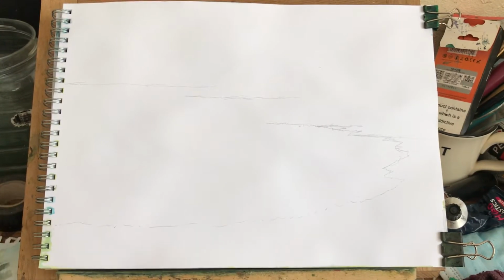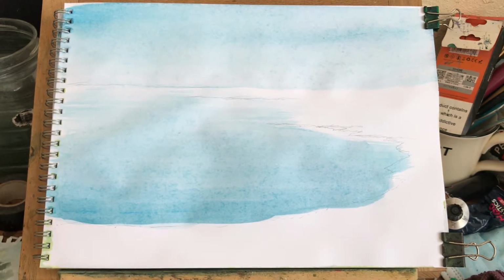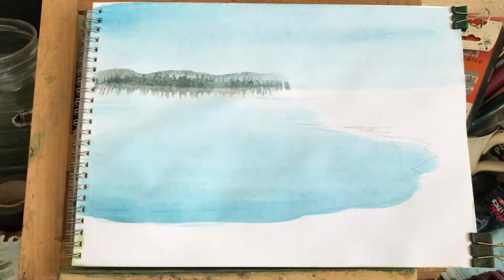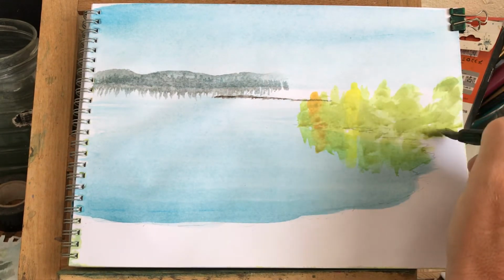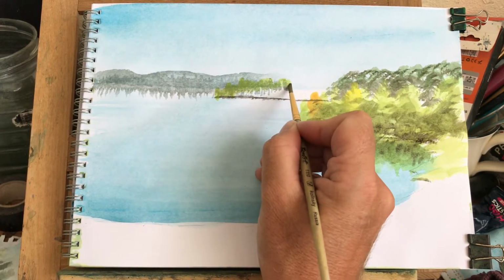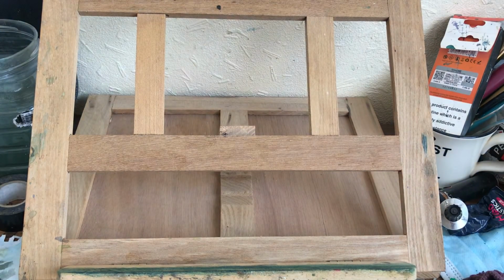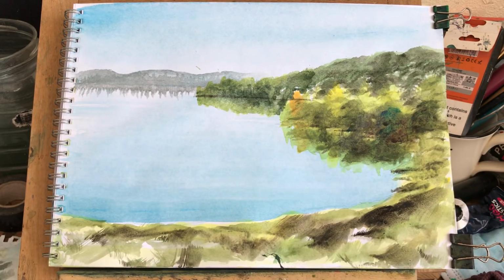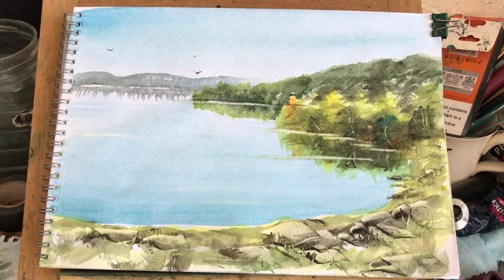Watercolour painting calm lake